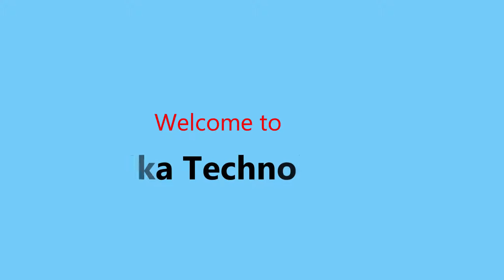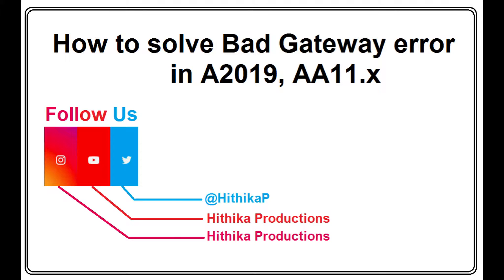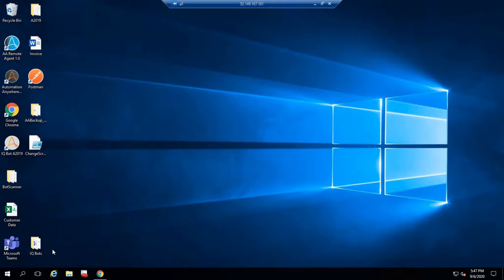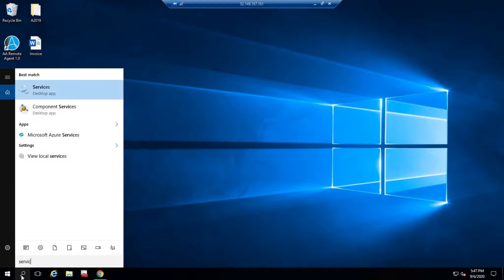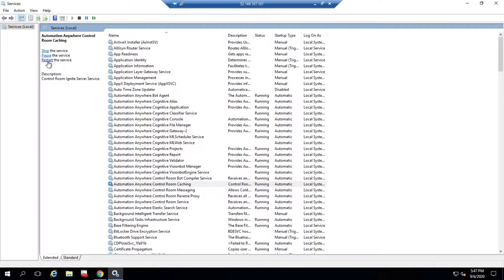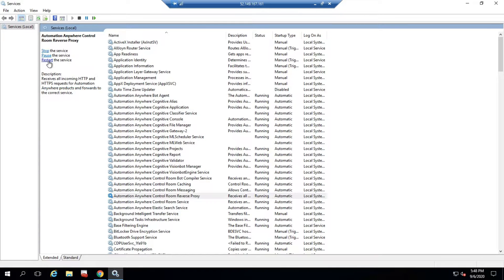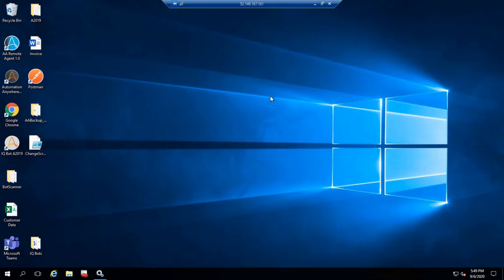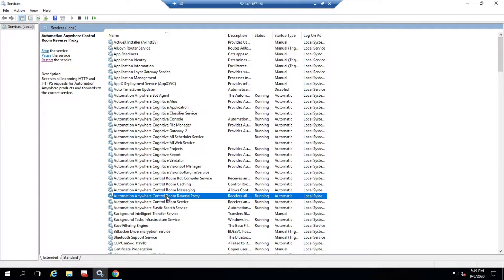How to solve Bad Gateway error | A360 | Automation Anywhere 11.x | AA 11.x | AA11.x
Hi All,
This video show that how to solve the Bad Gateway error in A2019 and AA 11.x version.